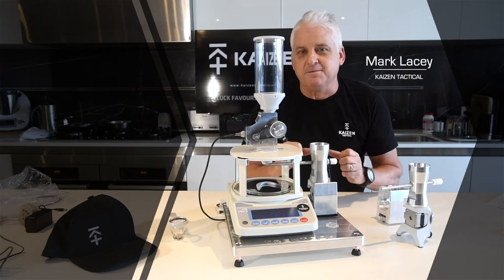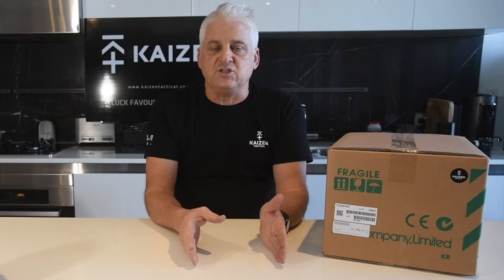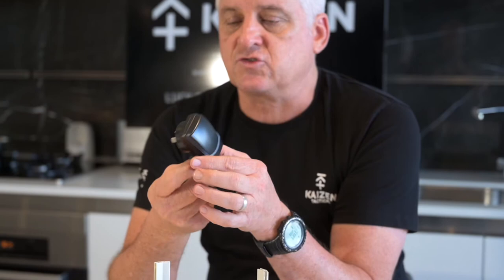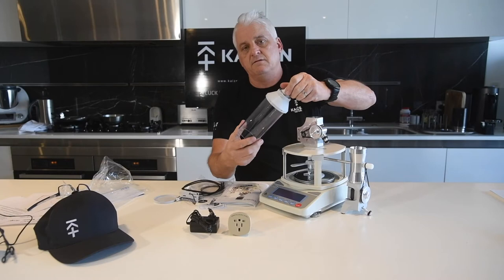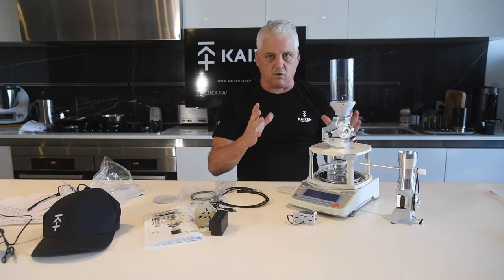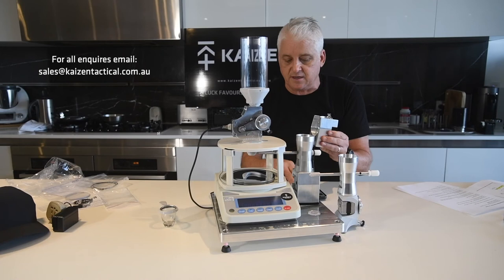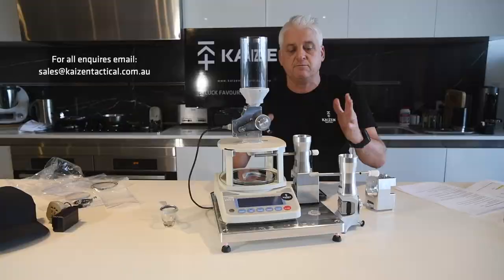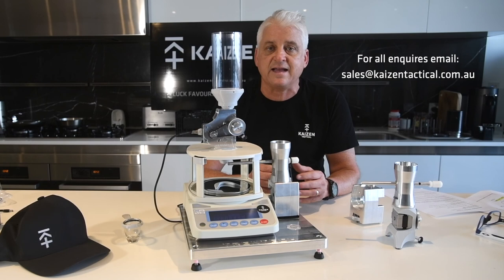Kaizen V3 Tips & Tricks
The V3 Autotrickler integrates with our A&D Precision Scales to measure a powder charge within 0.02 grams in 10 seconds.

The Kaizen combo package (KTV3ADCOMBO) includes one set of A&D FZ300i Scales, a V3 Autotrickler and Autothrow at $ 2488.00 inc GST ex Brisbane.

Should you have your own scales the V3 Autotrickler and Autothrow on their own are $992 inc GST ex Brisbane.

The Trentech Integrated Aluminium Upgrade featured in this video is only available direct from Trentech Engineering.